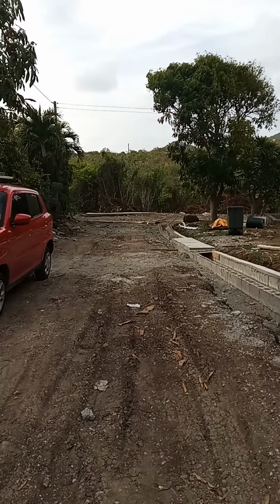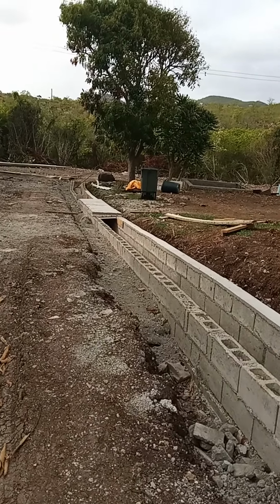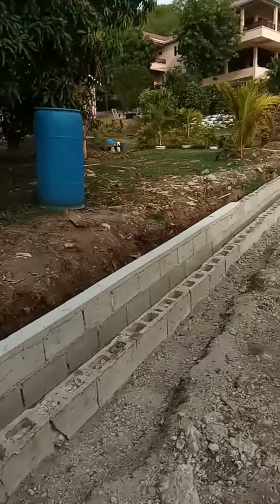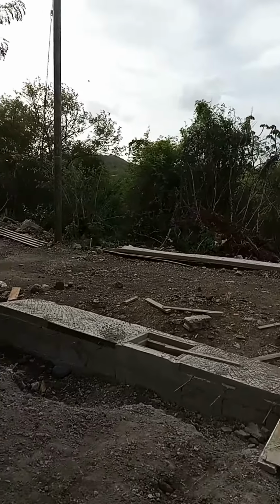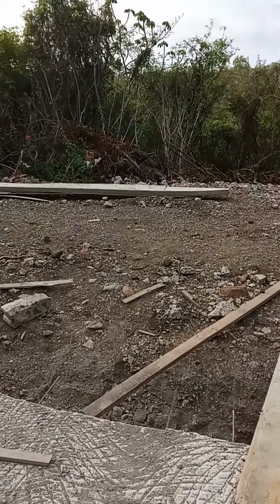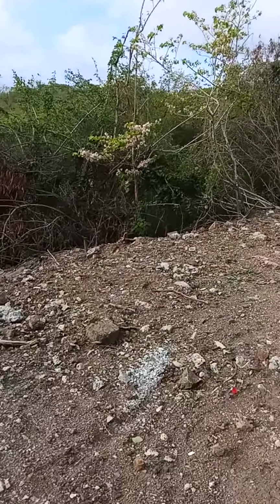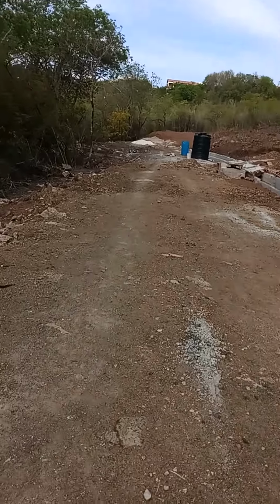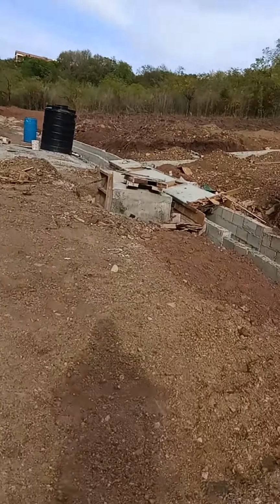Ocean view lots for sale at Massade, Gros Islet, St. Lucia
Immediately available are a few reasonably priced ocean view lots for sale at Massade, Gros Islet. 3 options of various sizes are available for you to choose from. The views are of pigeon island. The lots are located on a very private dead-end road with low traffic. There are existing homes nearby. The lots are located less than a 10-minute drive to Rodney Bay and the surrounding areas.

LOT #4: 8586 Sq. Ft.

LOT #5: 7744 Sq. Ft.

LOT #7: 8266 Sq. Ft.